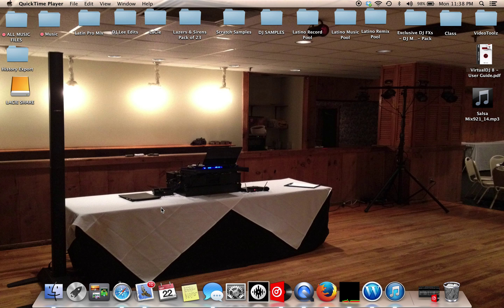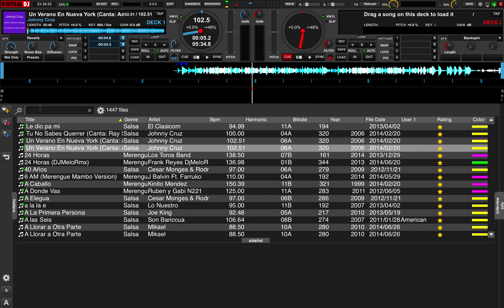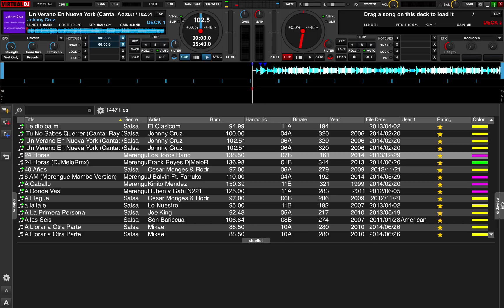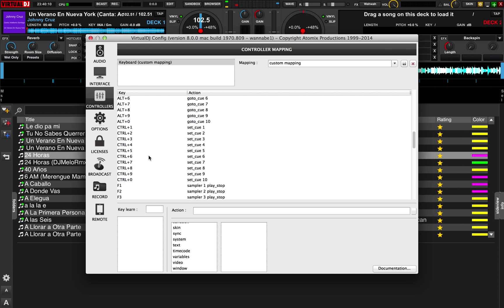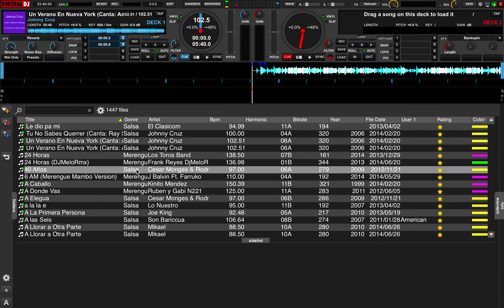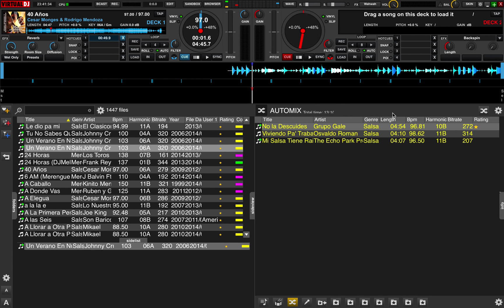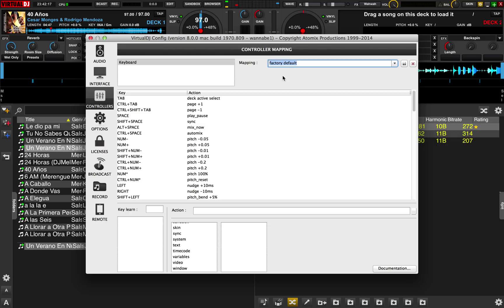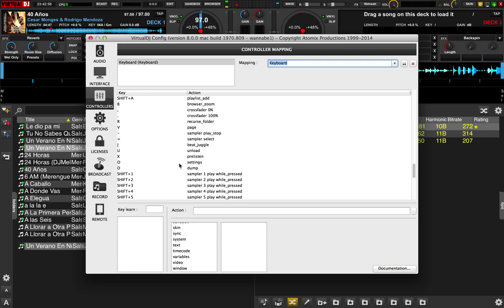Disable Keyboard Shortcuts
Keyboard Shortcuts are an amazing innovation in DJ software that makes navigating around our favorite program much easier. Along with using keyboard short cuts is the real concern that some may have of accidentally hitting a key and activating an undesirable action. Here's how to turn off shortcuts if you don't want them.